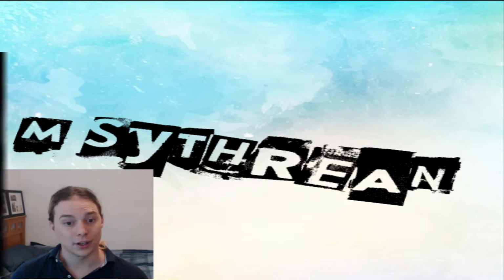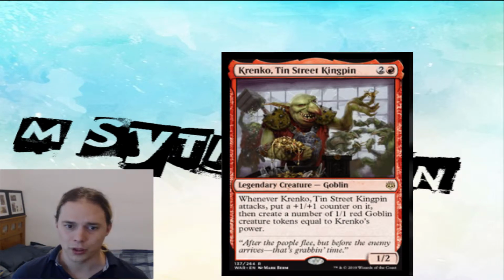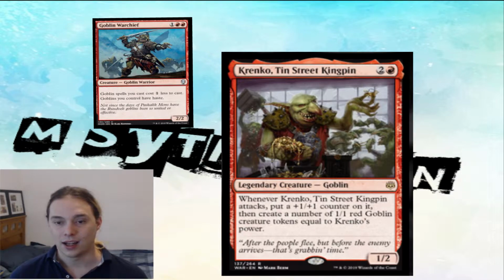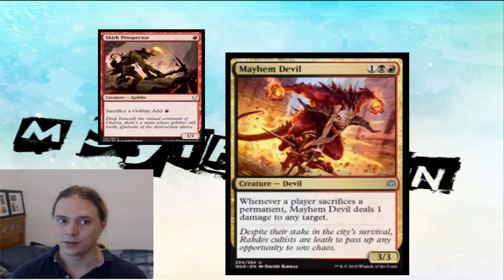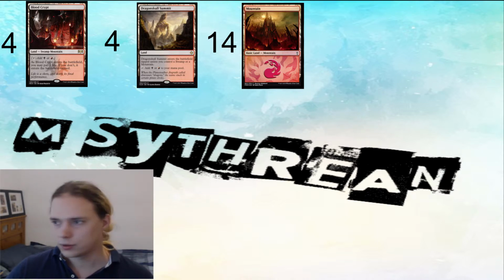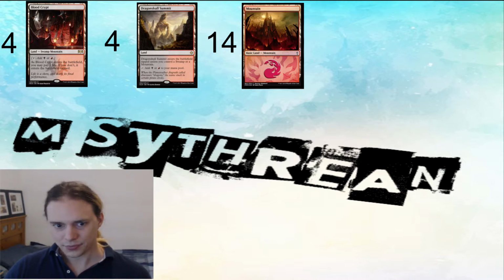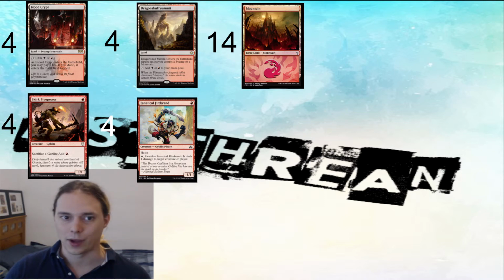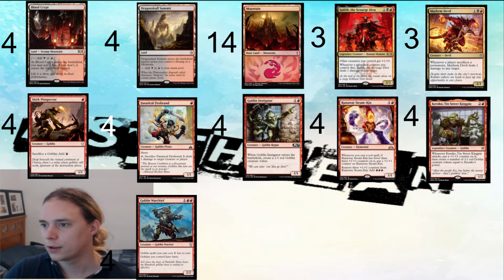Rakdos Goblins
Goblins are back at it again and have been given aid by the devious Rakdos Clan.  Ill be showcasing this deck in action on April 23 at 4pm est for the streamer event on twitch!